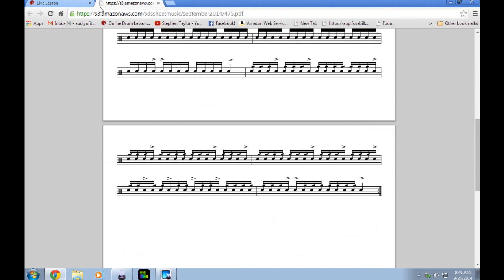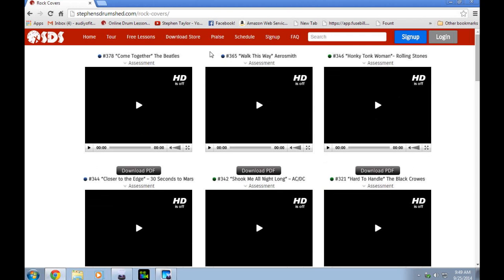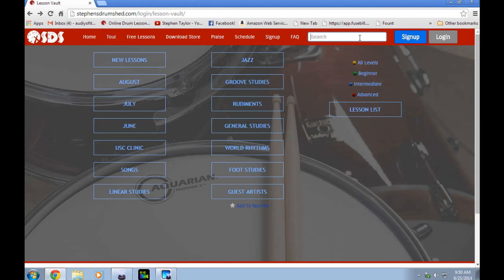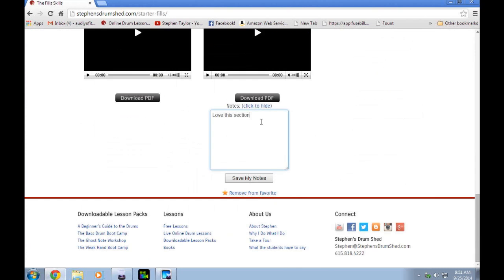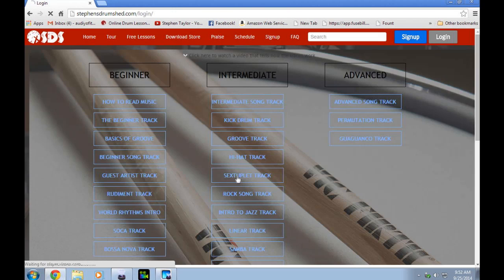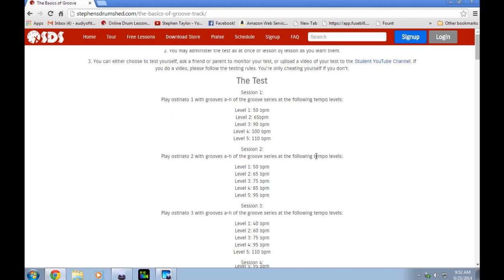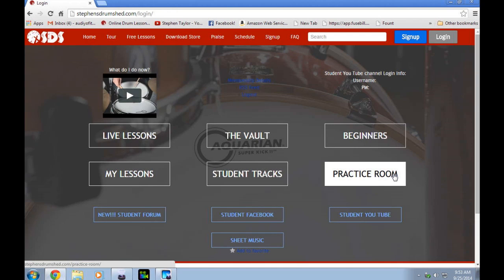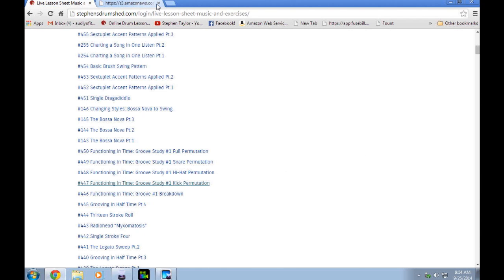What's New at StephensDrumShed.com?